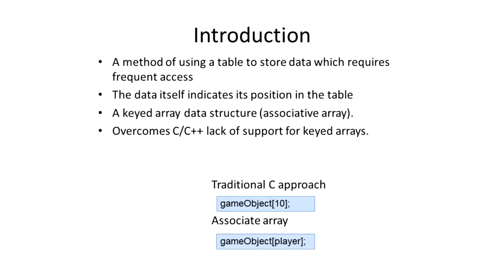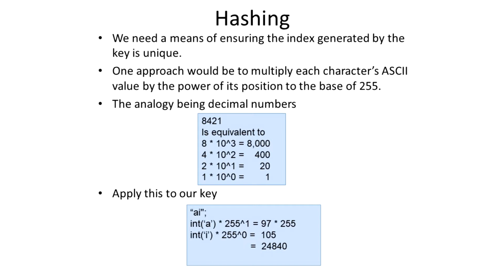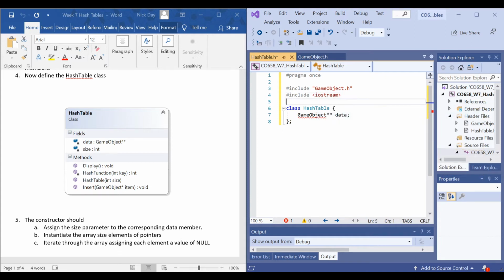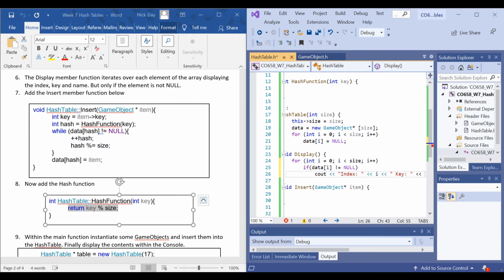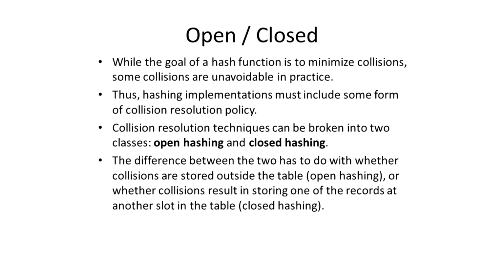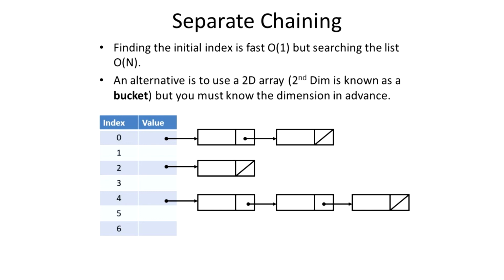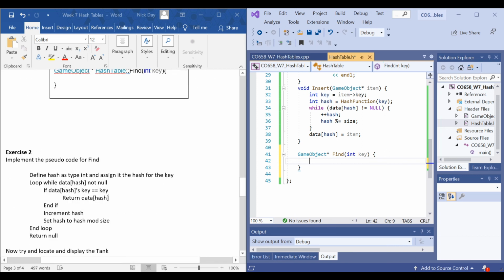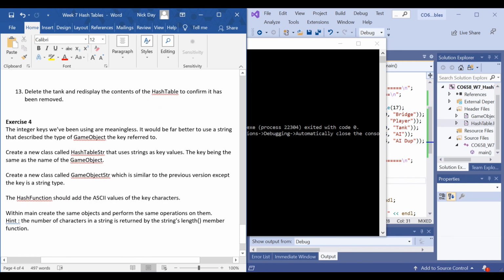C++ Hash Tables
0:00 Introduction
0:13 Associative Arrays
1:05 Enumerate types
1:49 Introduction to Hashing
2:39 ASCII Codes of letters
6:10 Using Modulus in the Hash Function
7:38 Exercise 1 - Setting up the GameObject Class
10:08 Exercise 1 - Setting up the HashTable Class
18:18 Exercise 1 - Implement HashTable in Main
20:32 Introduction to Collisions (duplicate keys)
21:04 Two methods - Open Hashing and Closed Hashing
22:33 Open Addressing (stored internally in free element of the array)
25:50 Closed Chaining (stored externally in a linked list)
28:11 Exercise 2 - Duplicate key in HashTable
30:58 Exercise 2 - Setting up the Find method
33:49 Exercise 2 - Attempting to Find an Object in Main